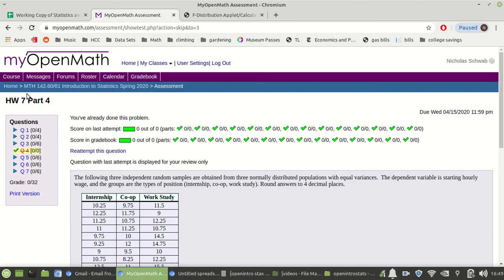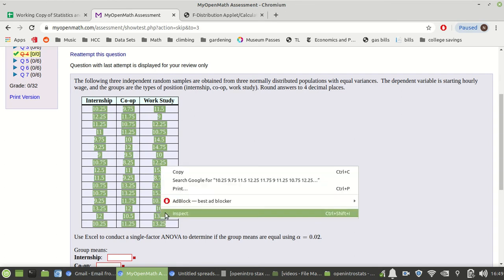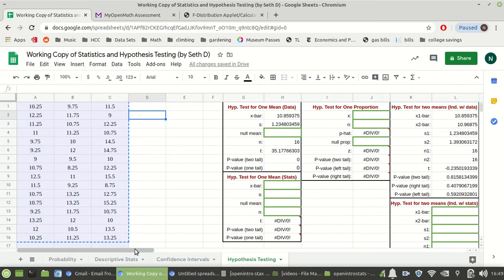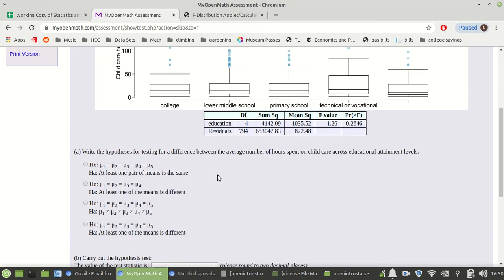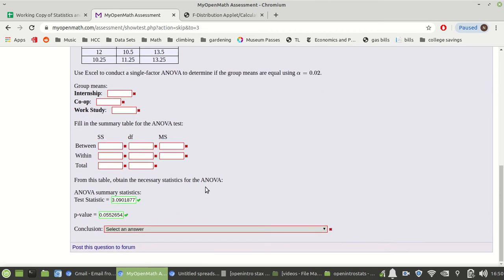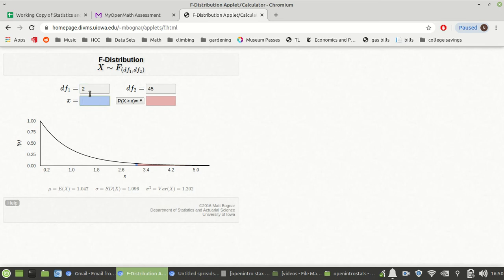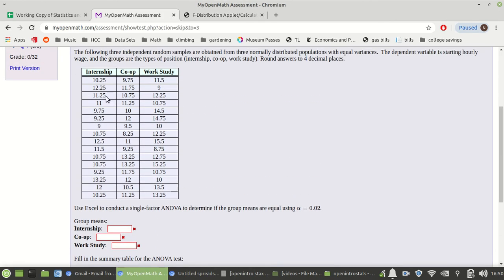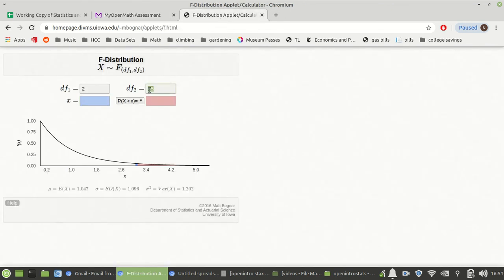ANOVA with sheets